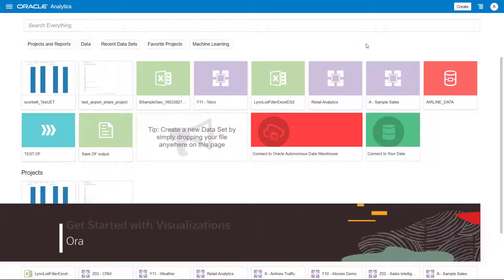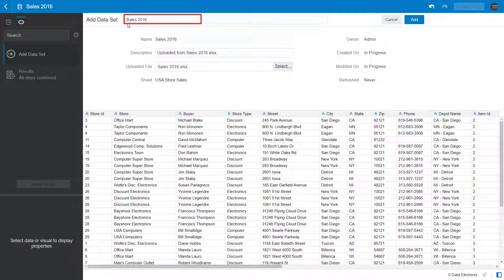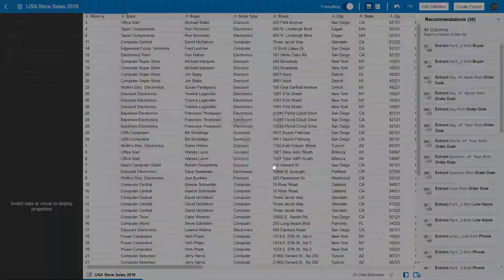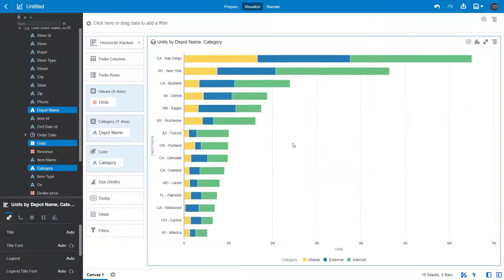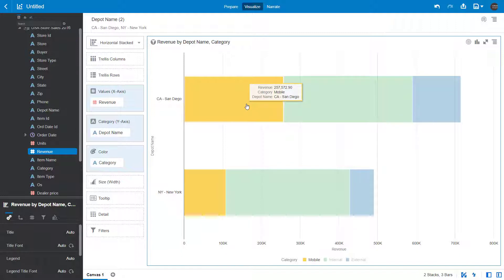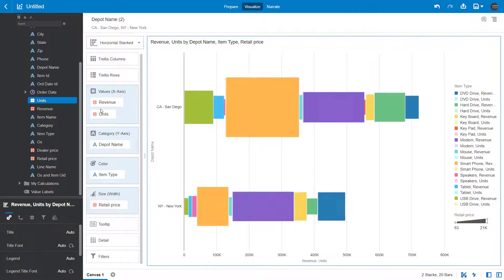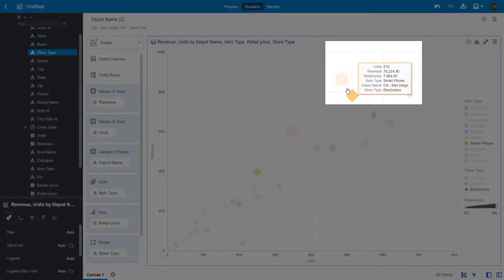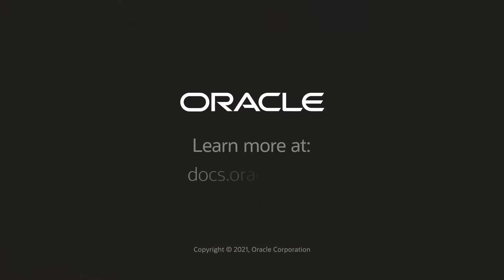Get Started with Visualizations in Oracle Analytics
Create a new project. Sort the data, create a marquee selection, keep data elements within a marquee selection, swap data elements, add new elements, change a visualization type, and save the project.